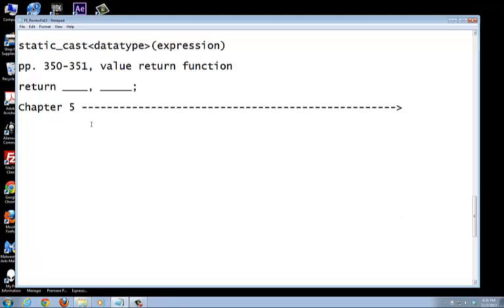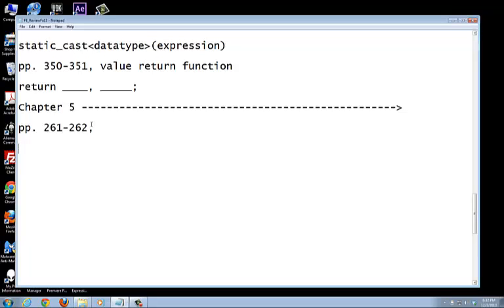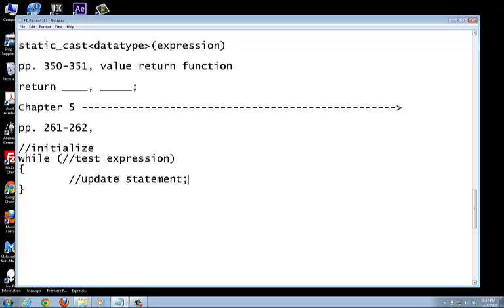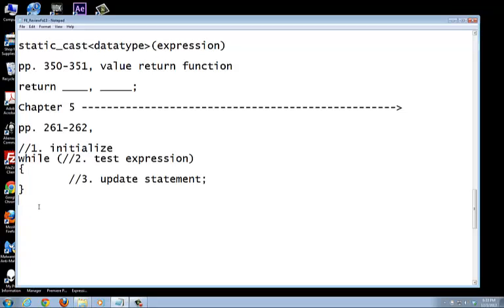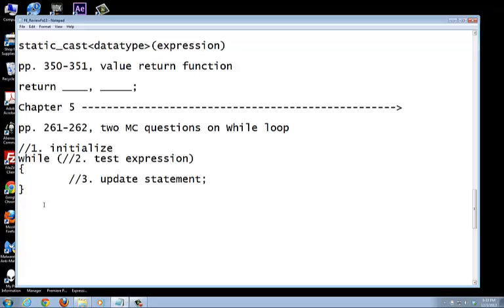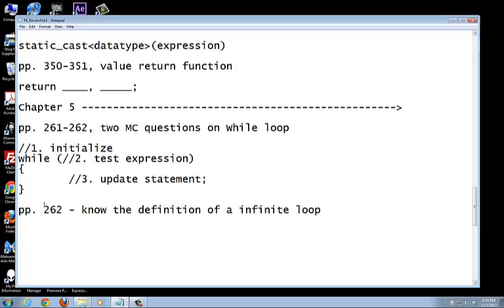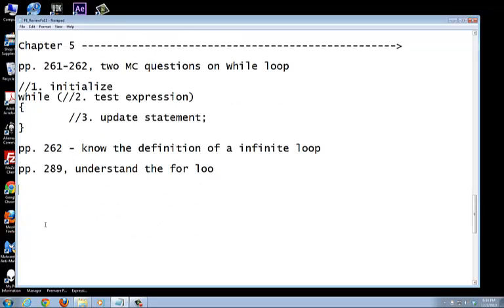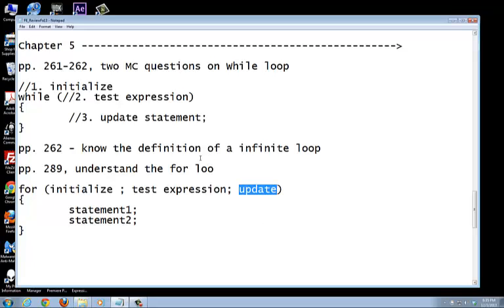Final Exam Review - part 9